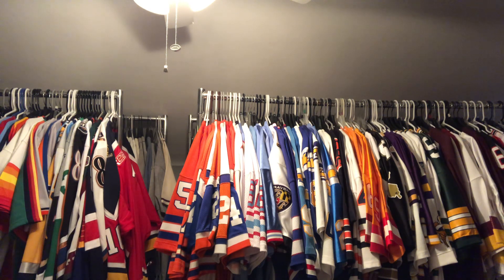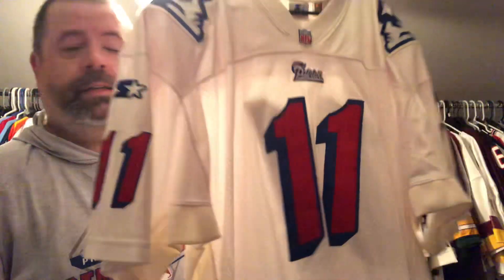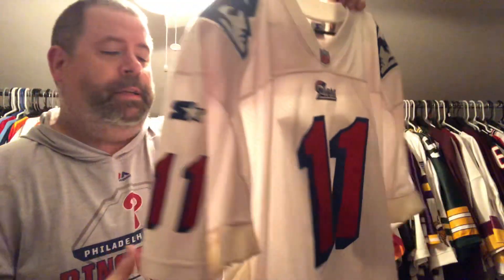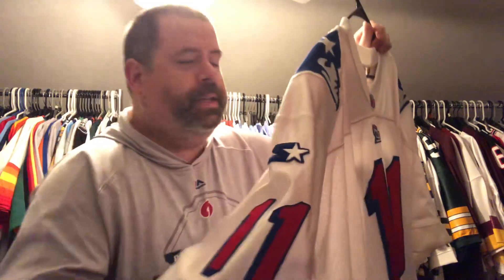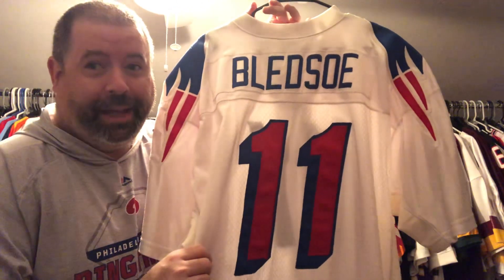MightyFan - In The Life, Ep. 61: These jersey pickups tho 👀👀🔥🔥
Some real 🔥🔥 additions to the collection 💯